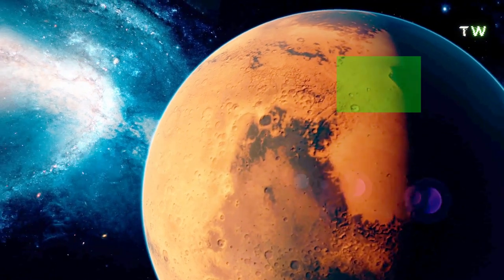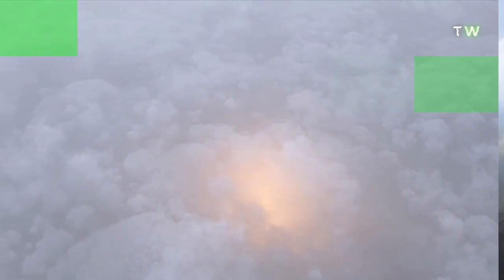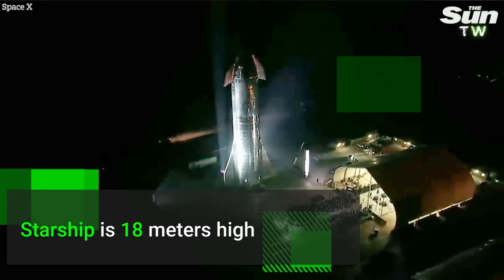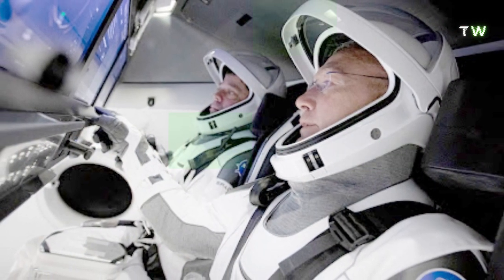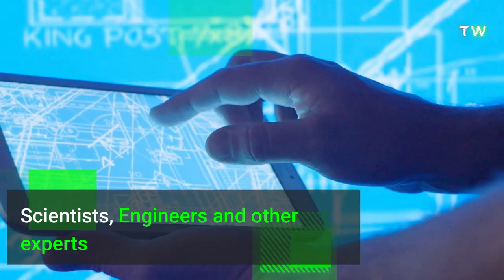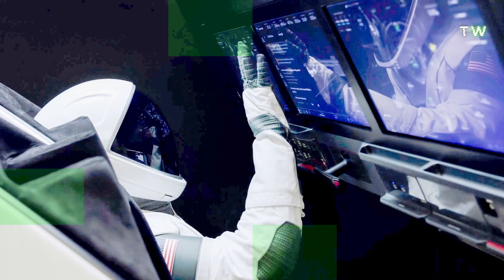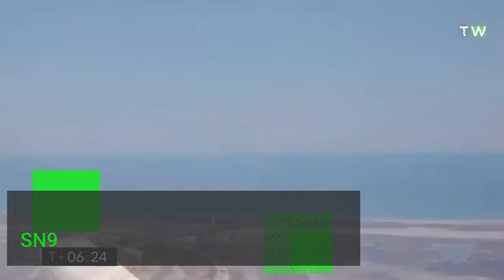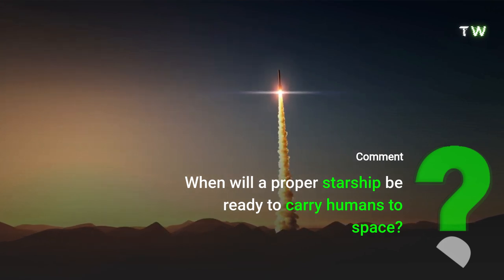Why does the SpaceX Starship keep EXPLODING?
Nowadays, we are listening to a lot about going to space, colonizing mars, but how will we do that when the SpaceX starship that was once assured to take us to mars keeps on exploding every time it is launched?
In today's video, we are going to talk about everything related to the interiors of Starship and why it always explodes. Are you ready to go on an amazing journey to discover the answers to all your questions related to the SpaceX Starship? If yes, stay with us till the end of this video.